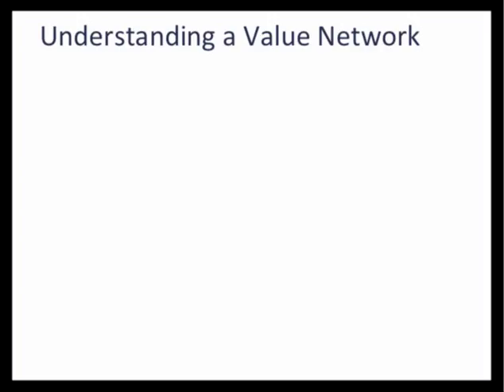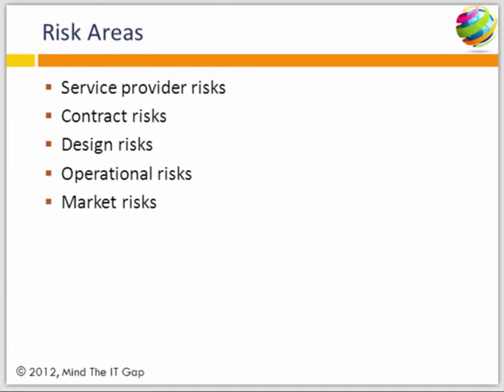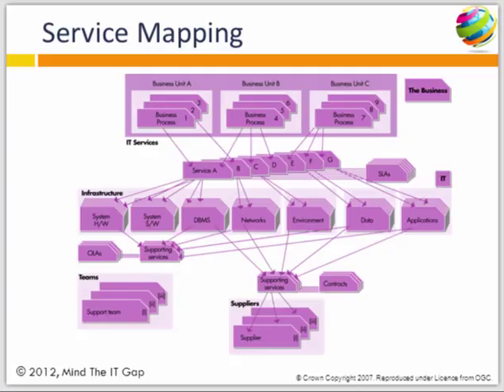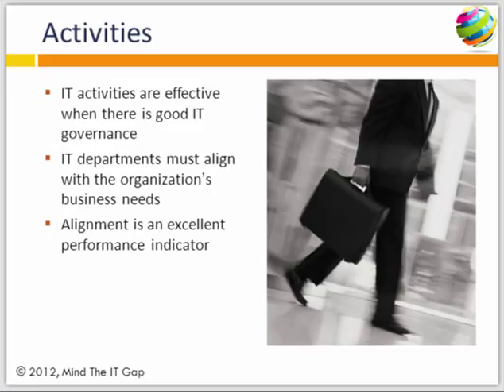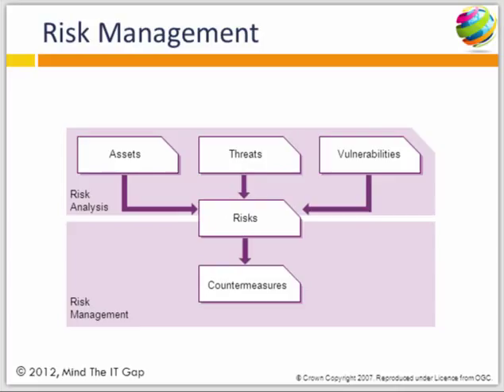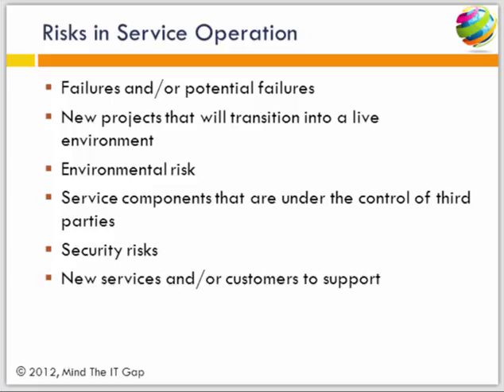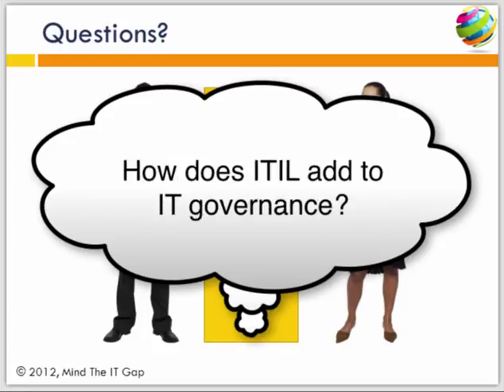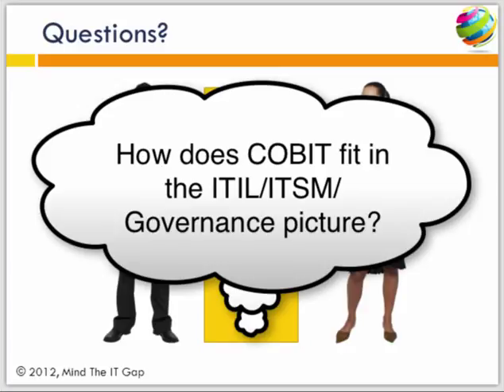IT Governance: What's it REALLY All About?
This session discusses IT governance, the basic concepts, and how it can be used with IT service management.